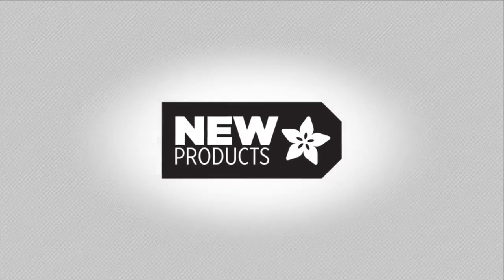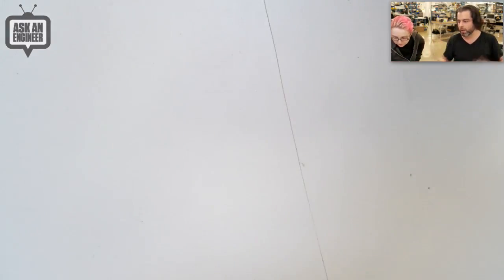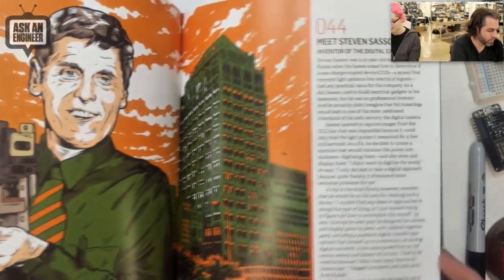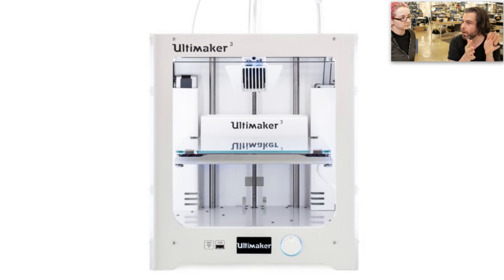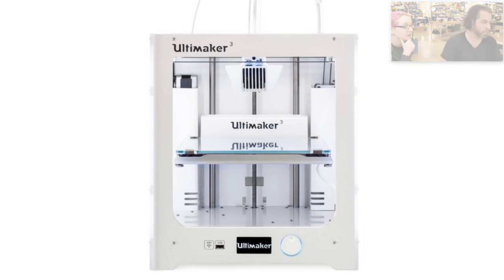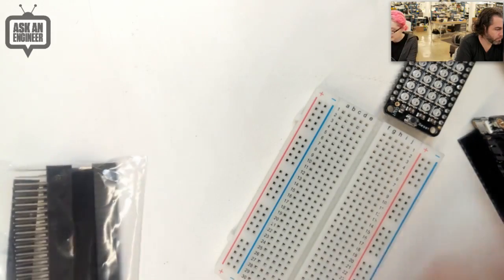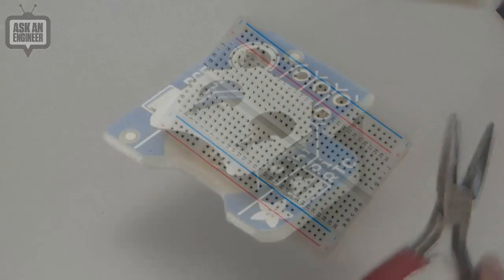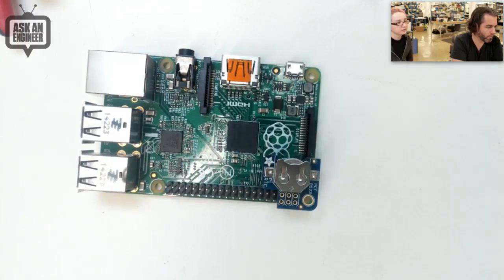New Products 1/25/2017